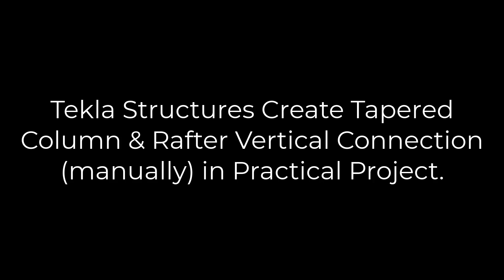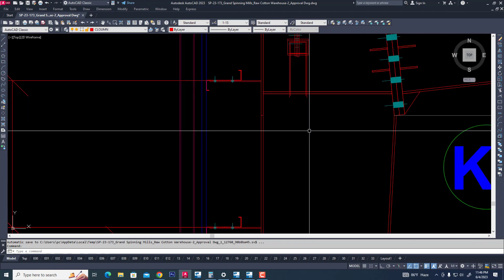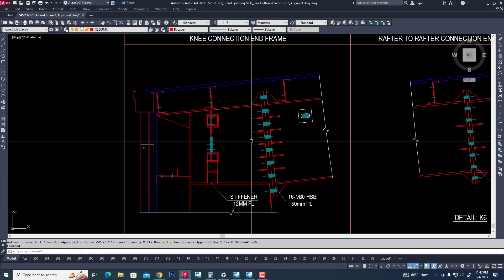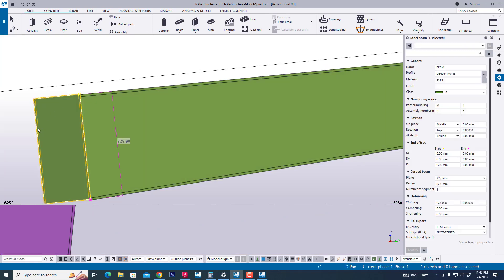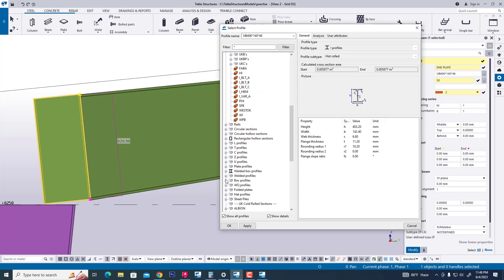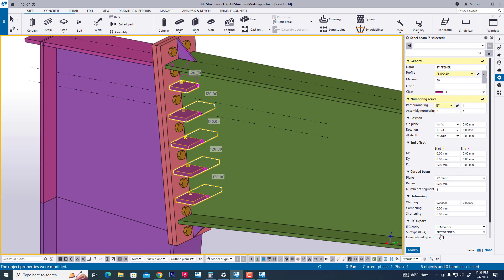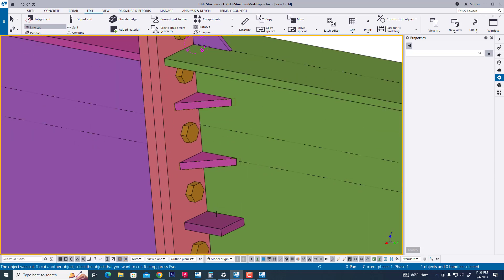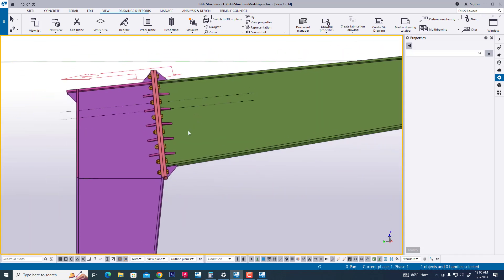Tekla Structures Create Tapered Column & Rafter vertical Connection (Manually)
Tekla Structure 2023 Download & Install

Tekla Structures create Tapered Column & Rafter Connection (Manually) practical Example.

Tekla Structures 2023 create Tapered Column & Rafter
Tekla Structures Create column & rafter Connection.
Tekla Structures rafter Connection
Tekla create Tapered rafter.
Tekla different base plate Connection
column rafter Connection in tekla
Tekla Tutorials
Tekla Structures 2022 Tutorials
column & rafter Drawing in tekla structure.
Tekla Detailing
Tekla Drawing
tekla rafter tutorial
tekla rafter connection
tekla knee connection
tekla sitting connection.
tekla slope rafter create and maintained
slope align in rafter in tekla